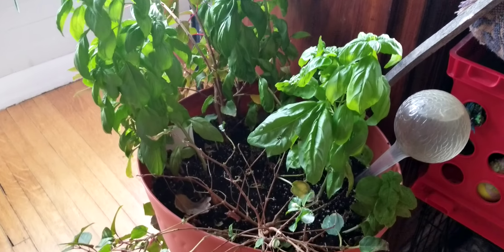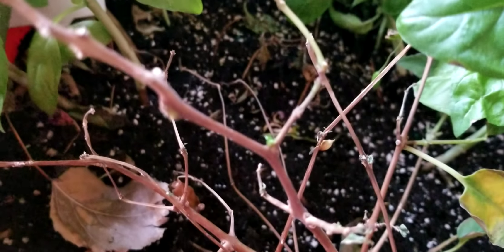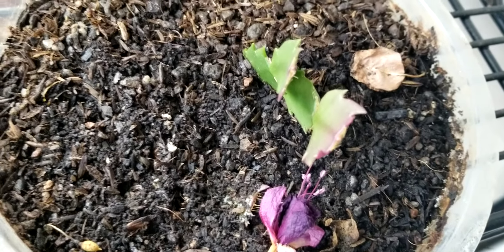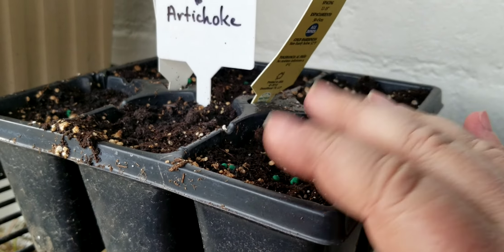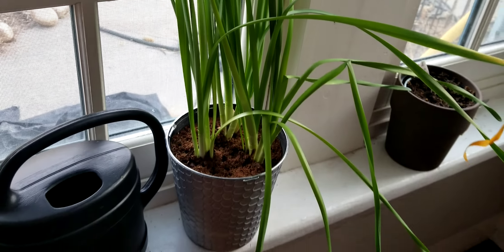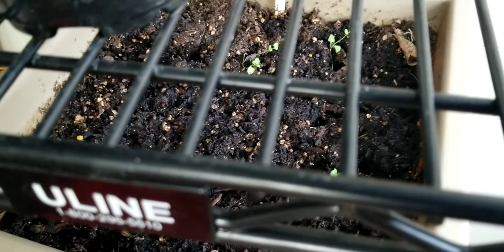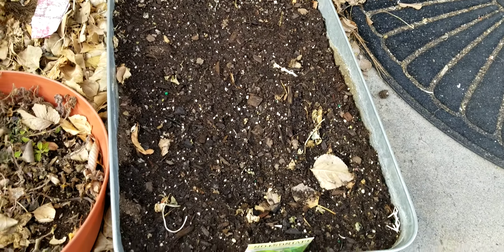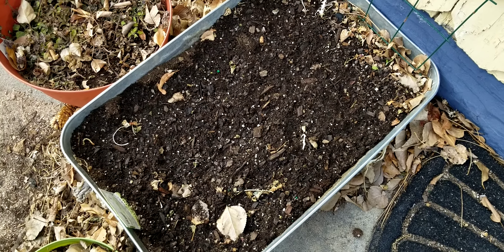Seed Starting is Gearing Up!!!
The big C hit and hit us hard.  This is why I have not been uploading videos.  But, we're better and getting ready to start growing more food.  It's time to get the artichokes started, but first, lets talk.